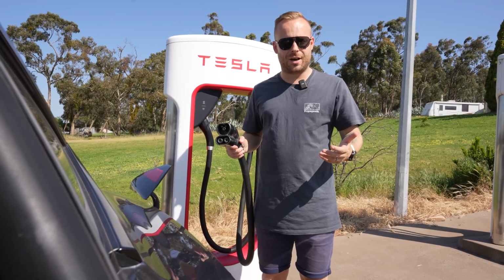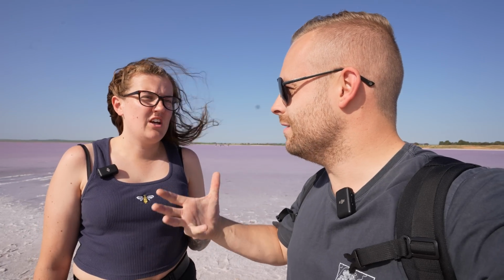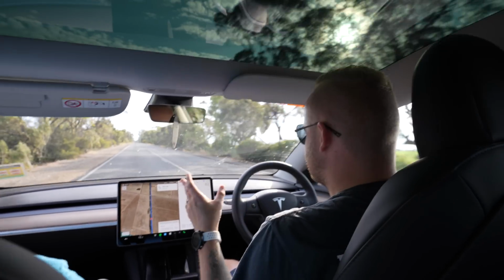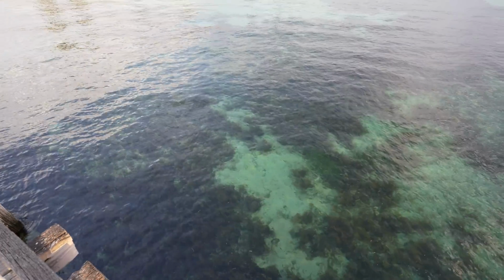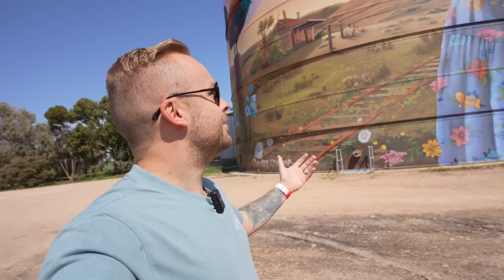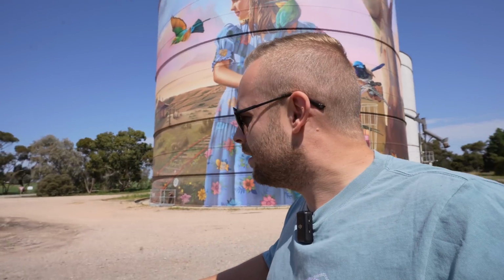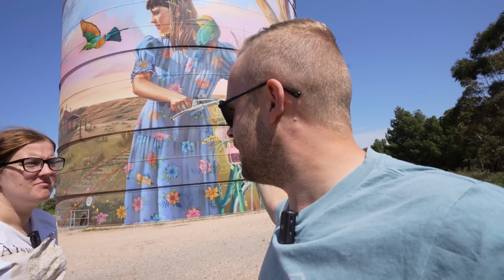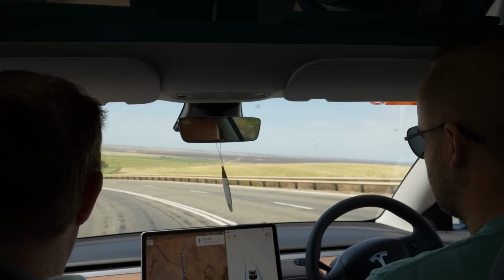We went on an adventure to see Pink Lakes in Australia! | Vlog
Join us as we take an adventure to the Pink Lakes and even see some Silo Art!